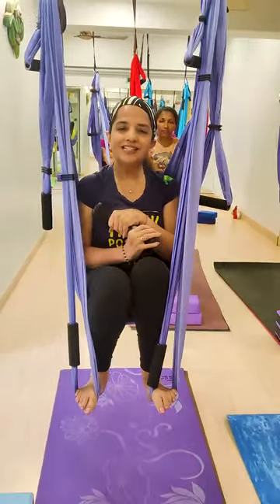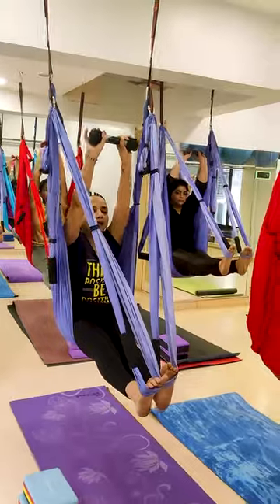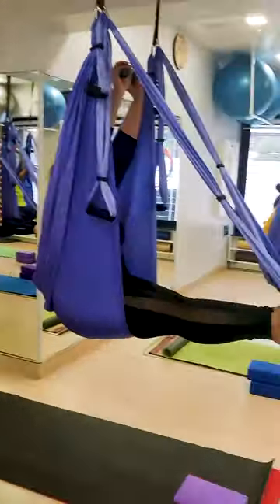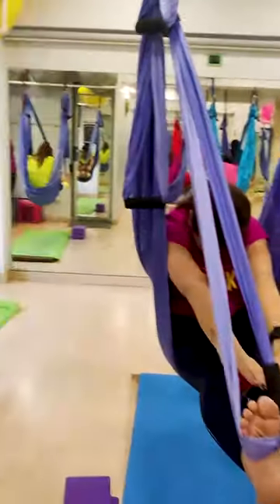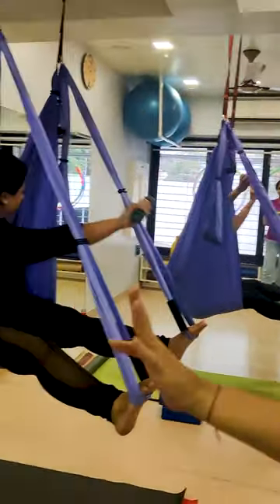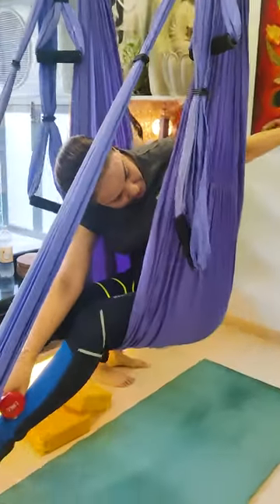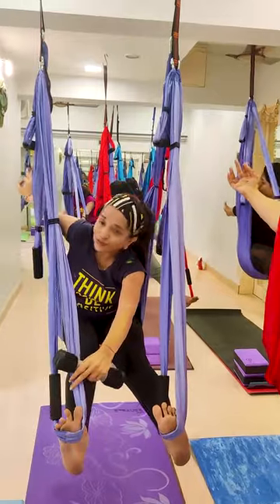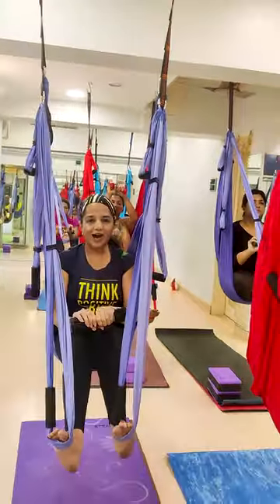Forward Bending Exercises with Dumbbells on a Hammock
Performing Forward Bending Exercises with Dumbbells on a Hammock can be one of the most dynamic and effective Aerial Yoga fitness workout routine for your full body muscles.

This workout is good for the back muscles, working the stomach, dealing with a frozen shoulder as well as stretching the hips and hamstrings. It is also beneficial in flexing the spinal cord and reducing fatigue or depression.

The hammock gives the added advantage of lymphatic movement, upper body development as well helps in muscle toning and strengthening.

So, if your heart is set on trying something new in the fitness environment, then we recommend you sign up for an Aerial Yoga class at Namaste Yoga Classes today!